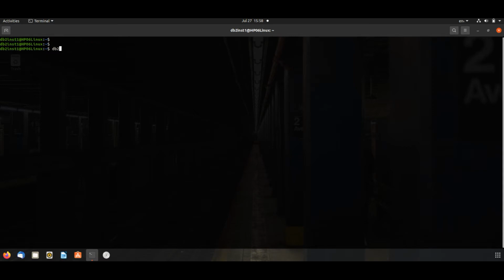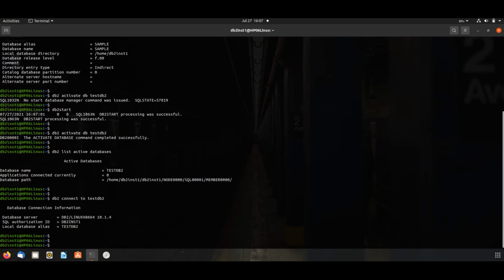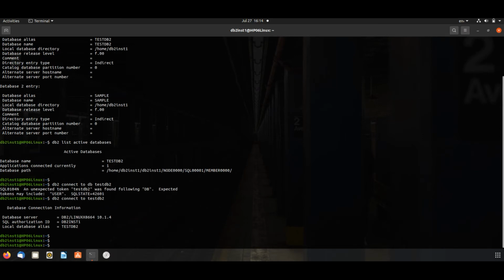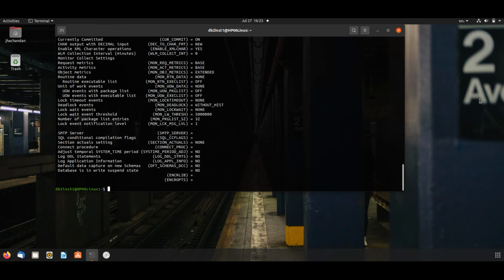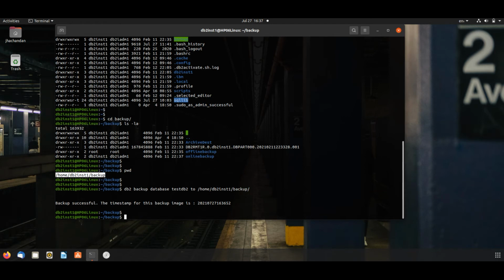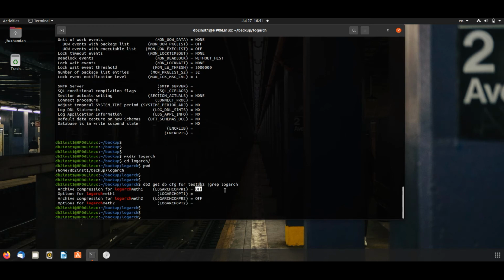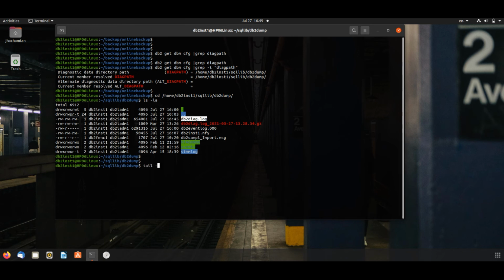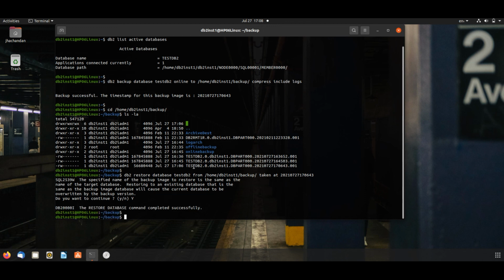DB2 (LUW) Basic Administrative Commands for Beginners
In this my video series of DB2 tutorials we will see all the needed and basic fundamentals of db2 theory as well as practical command-based learning. If you guys have any questions, queries or concerns, you can leave your comments in below comment section And I'll do my best ASAP to get back to you.